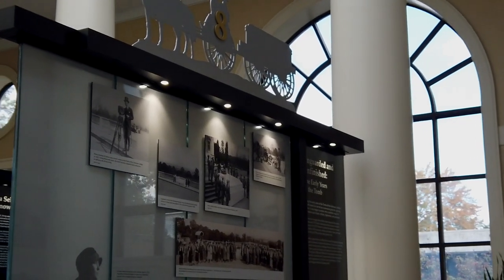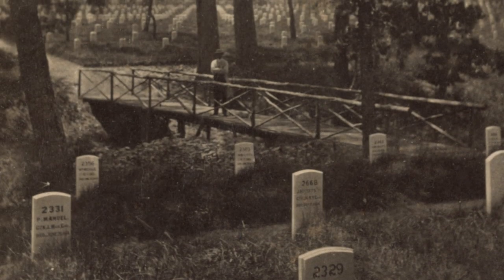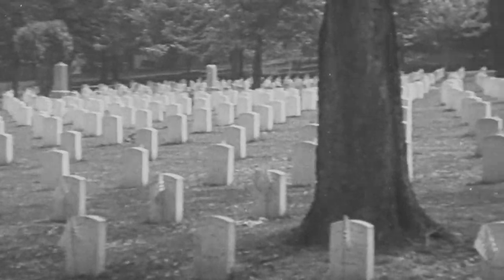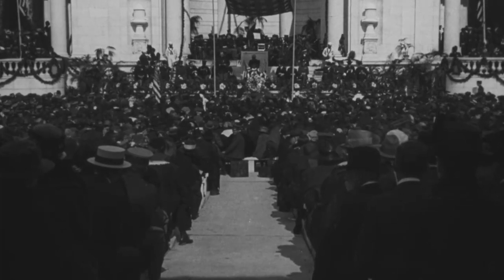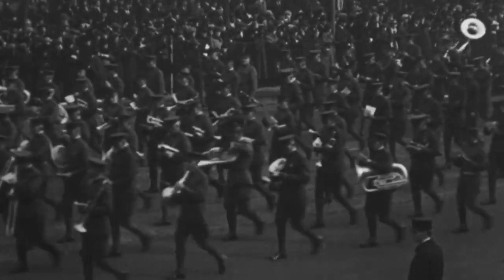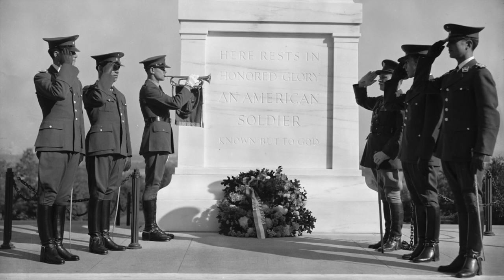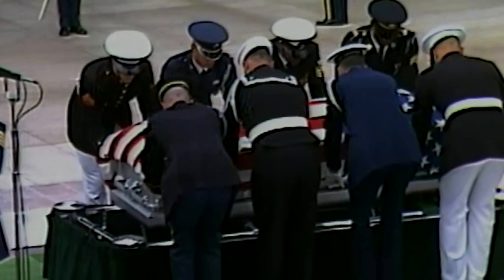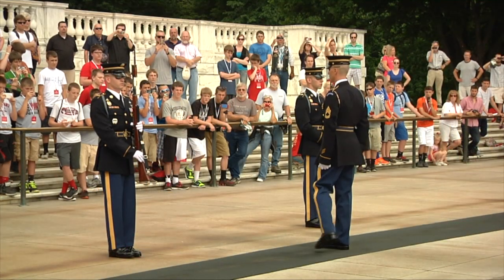Exploring the Tomb of the Unknown Soldier Welcome Center Exhibit at Arlington National Cemetery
Created for the centennial of the Tomb of the Unknown Soldier, Arlington’s new Welcome Center exhibit tells the story of the cemetery's history through the lens of the Tomb.

Dr. Allison S. Finkelstein, Senior Historian at Arlington National Cemetery, will introduce you to the exhibit and show you how Arlington's development impacted the Tomb's origins, while also uncovering how the Tomb shaped the history of the cemetery itself.

To learn about the Tomb of the Unknown Soldier and access resources about this

U.S. Army video by Vince Pecoraro / Arlington National Cemetery